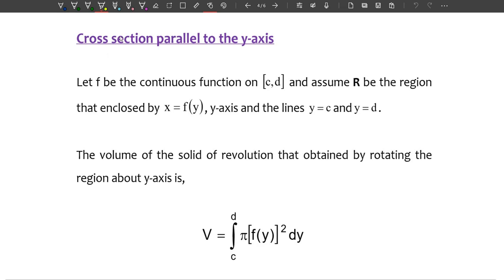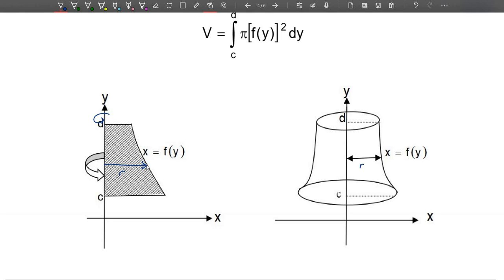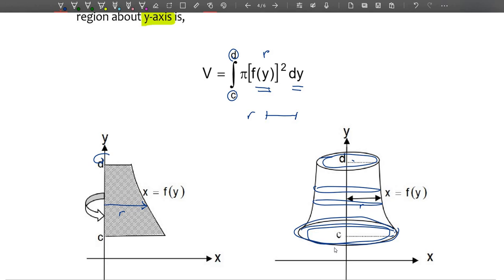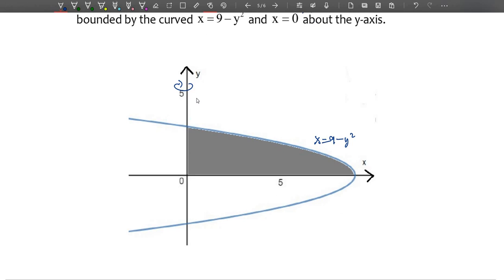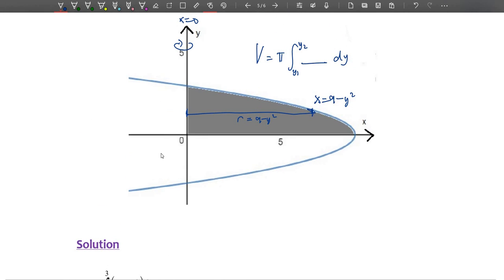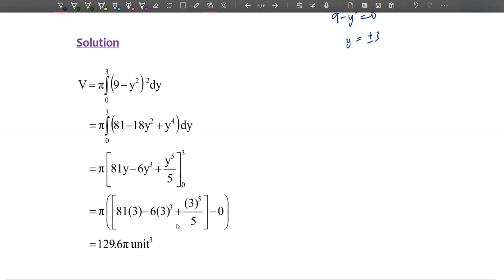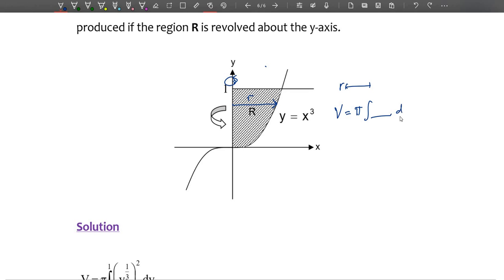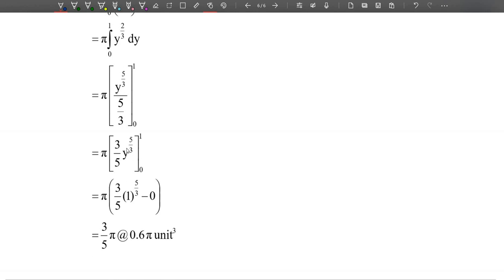Volume by Disks Method (Cross section perpendicular to y-axis)